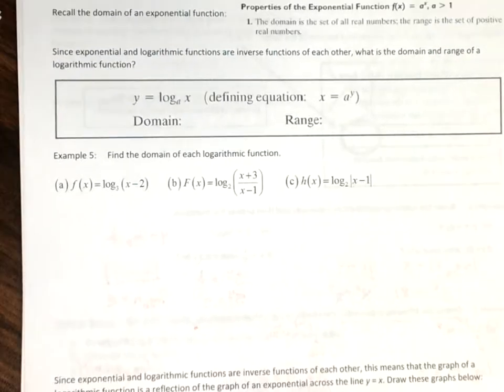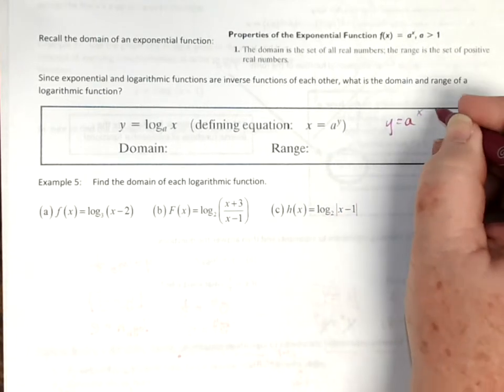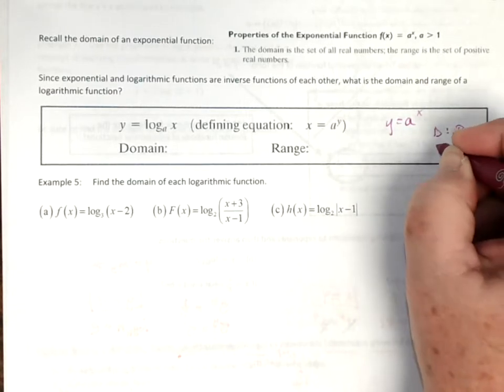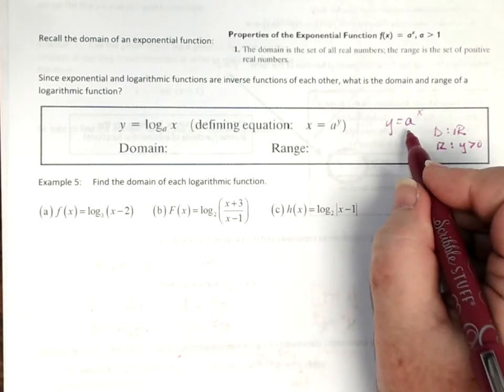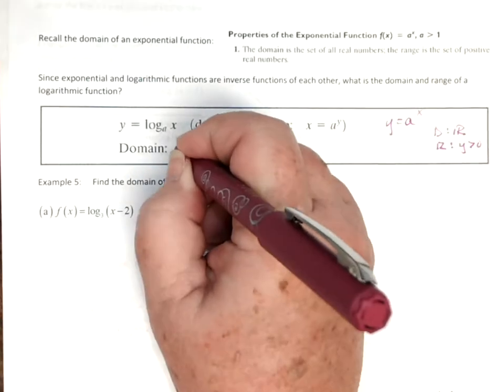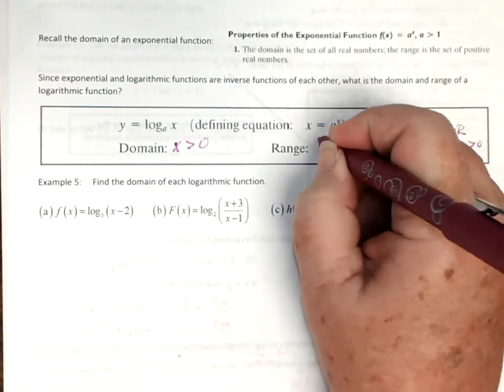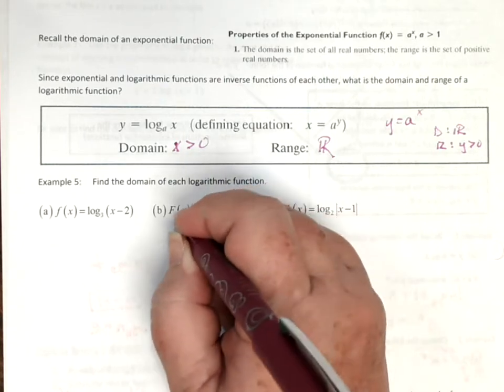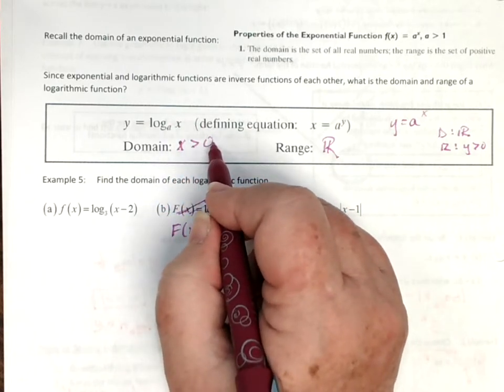Section 5 4 Part 3 Domain, Range, Horizontal Asymptotes